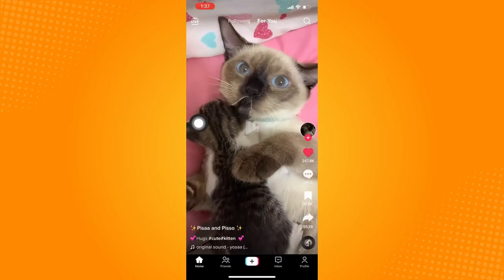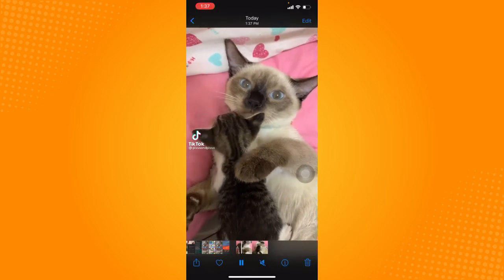How To Find Saved Videos On TikTok (2022)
Learn‎‎‏‏‎ ‎How To Find Saved Videos On TikTok

In this video I will show you‏‏‎ ‎how to find saved videos on tiktok